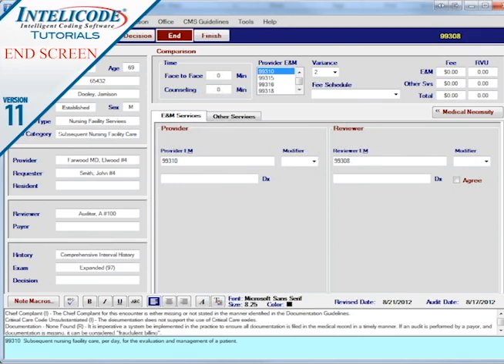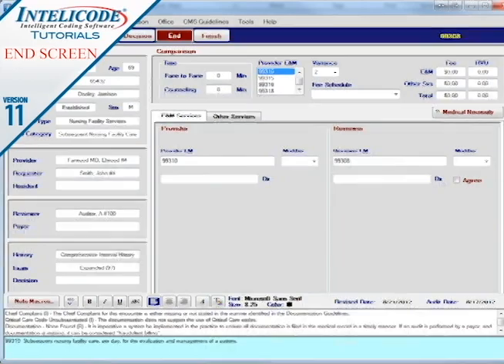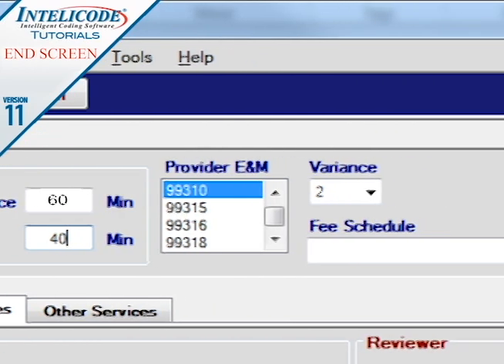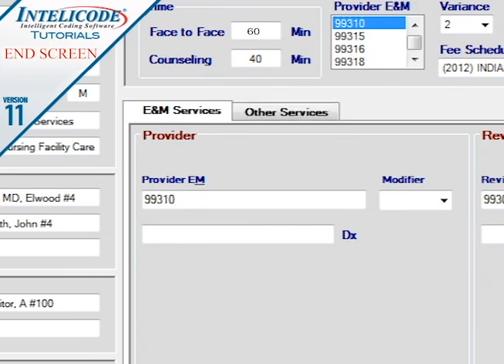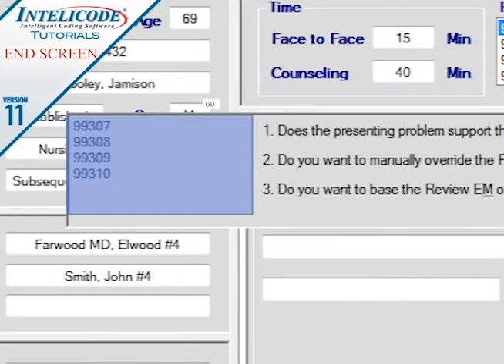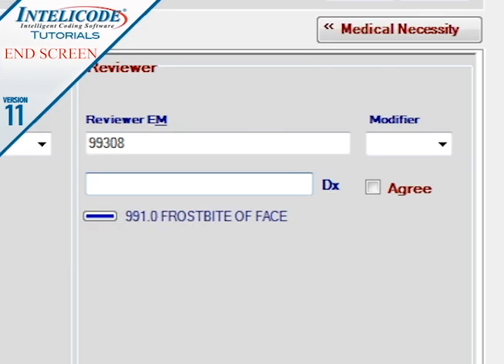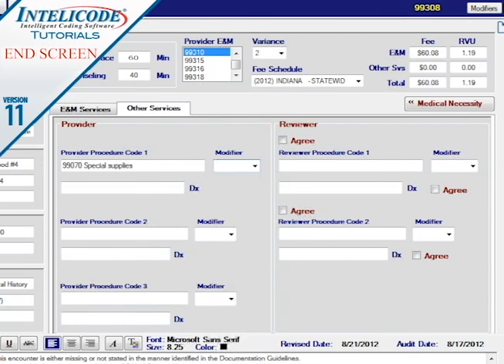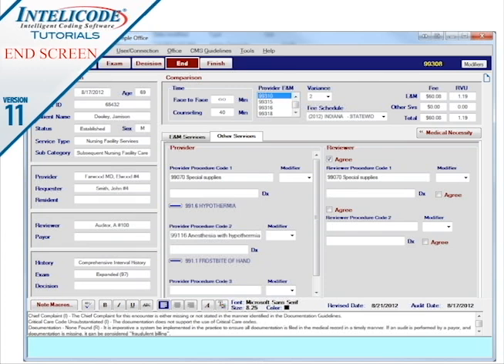Intelicode 11 End Screen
The Intelicode End tutorial will walk you through how to enter your Diagnosis and Procedure codes for  this encounter.  Find out how to resolve discrepancies between the provider and your auditing outcomes.